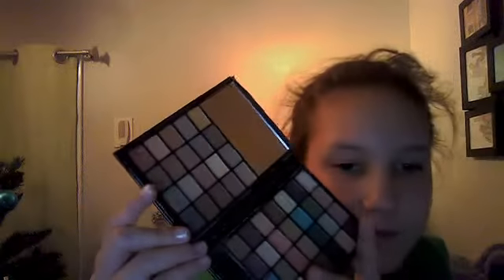november favorites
pjs!